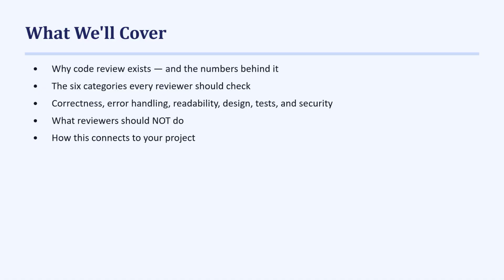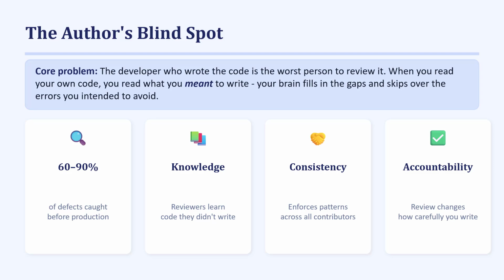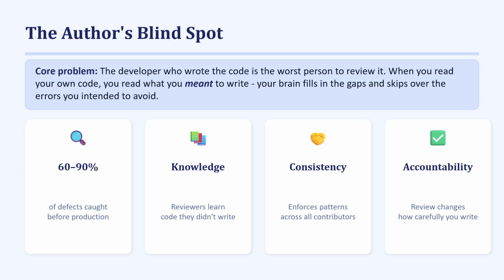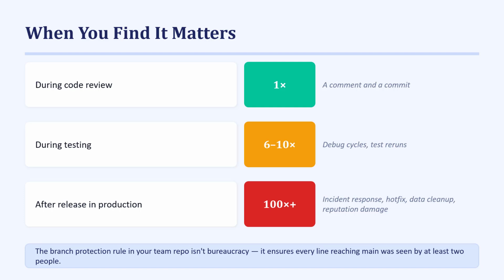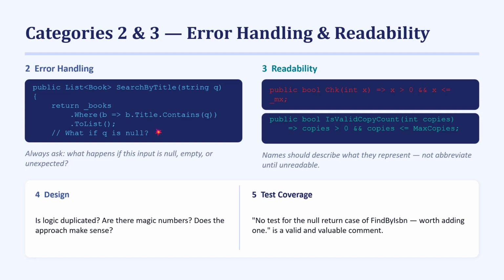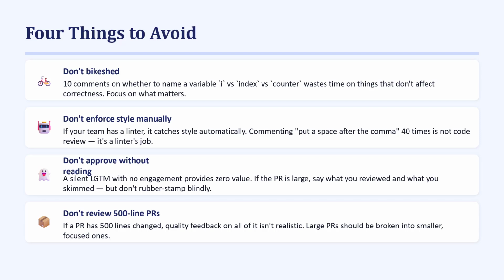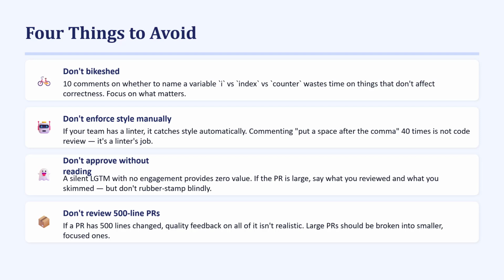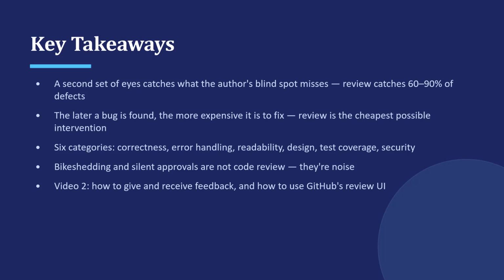Testing, QA & DevOps - Why Code Review Matters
Code review is the practice of having one or more developers examine code written by a colleague before it's merged into the shared codebase. In this video we'll talk about why it matters and how to do it well.